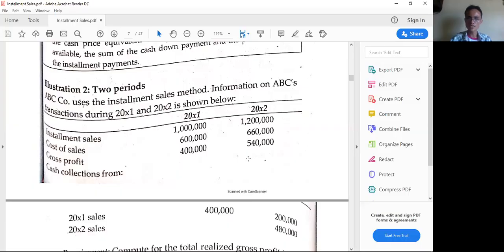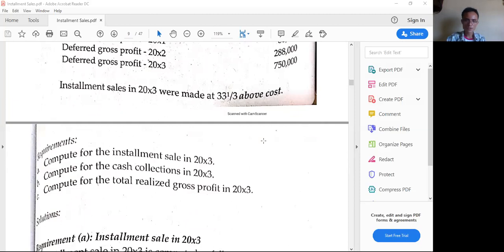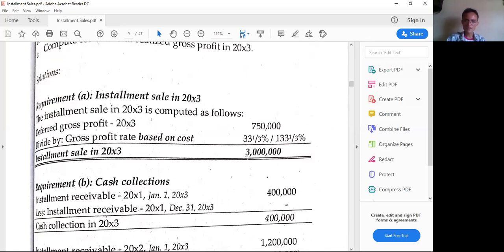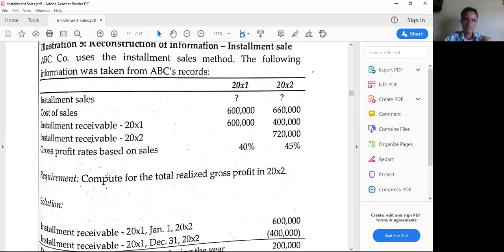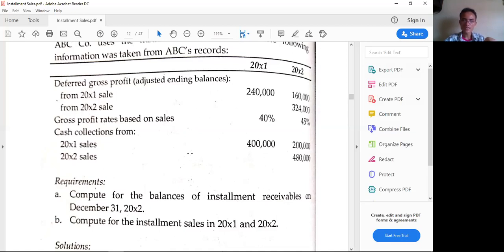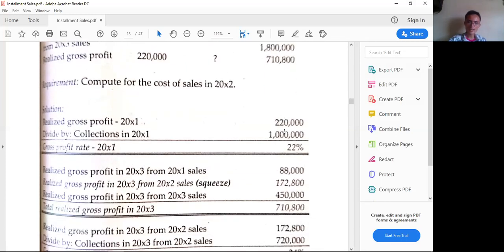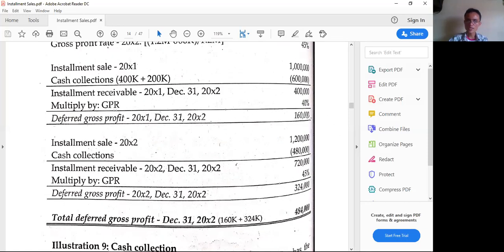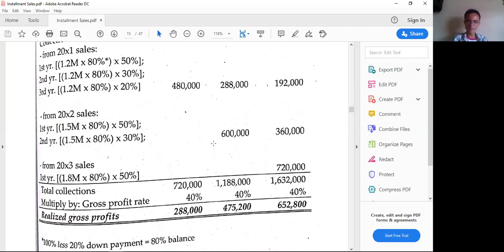Installment Sales Part 2-Two Year Periods and Reconstruction of Information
This is my sharing about the Installment Sales Method Part 2-Two Year Periods and Reconstruction of Information.

Hopefully you will enjoy and learn from my sharing.